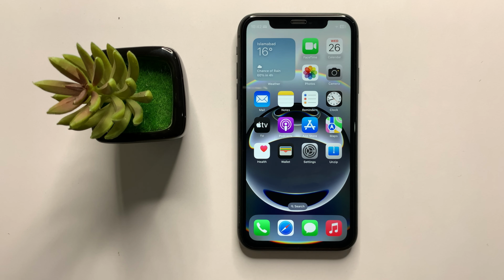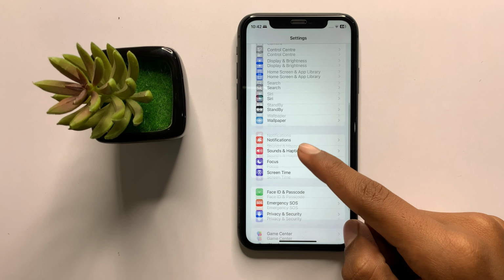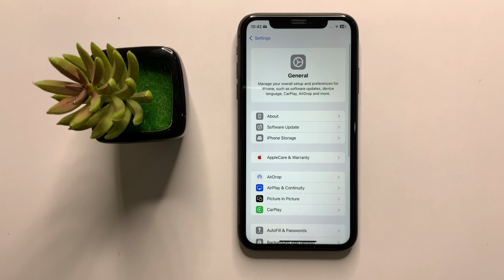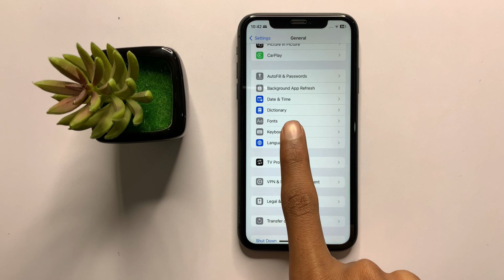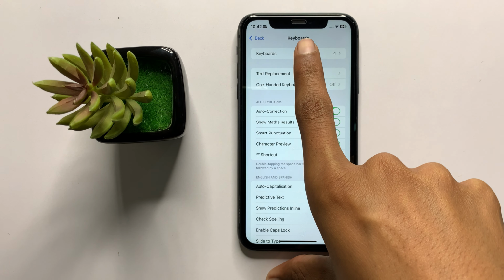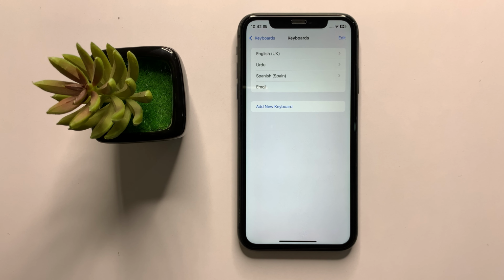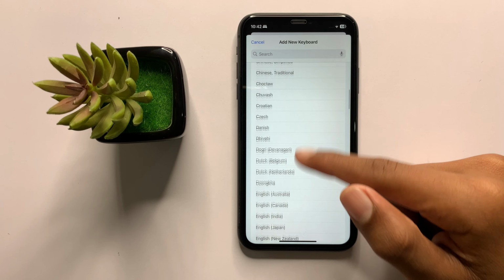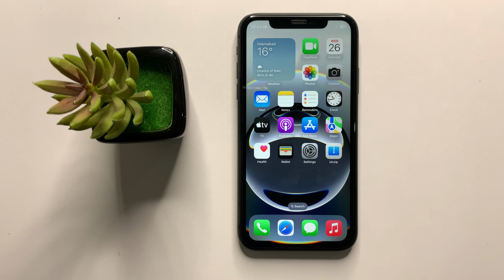How to Add New Keyboard Language on iPhone 16e